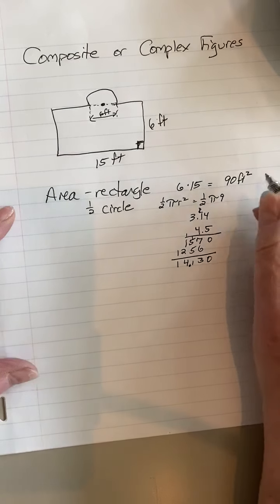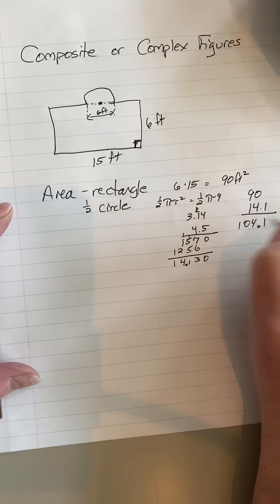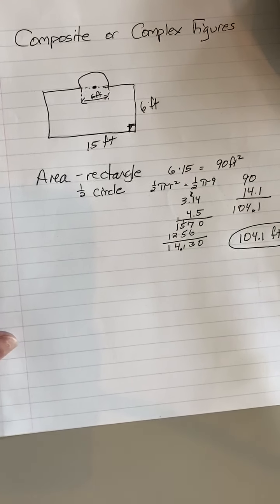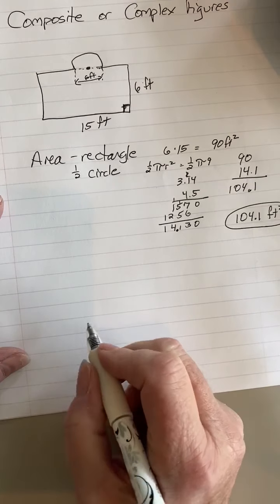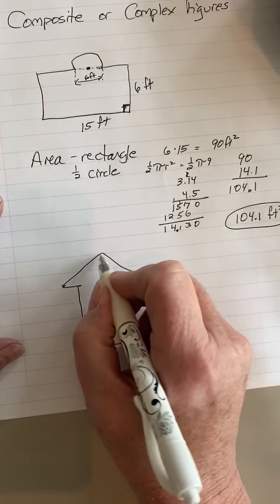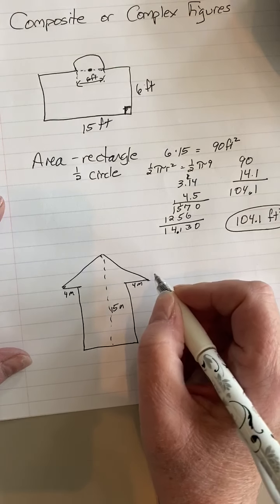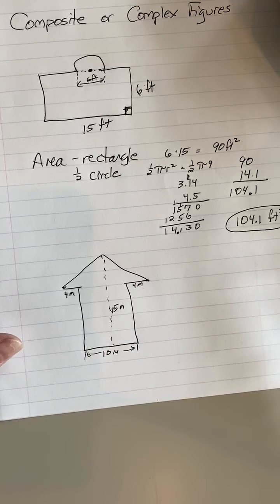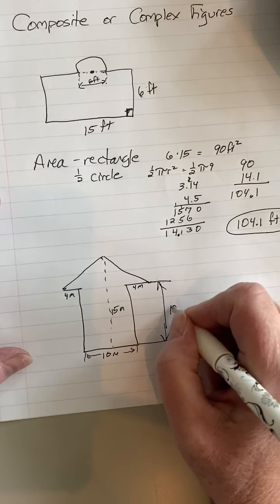trim C9F6CFE0 4703 4FDB 8041 B2ECBB2F5181